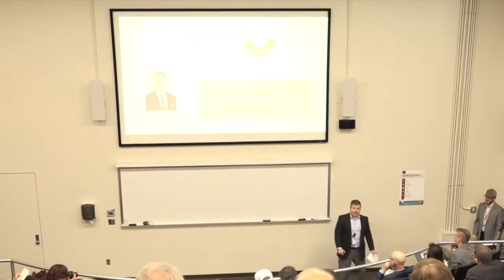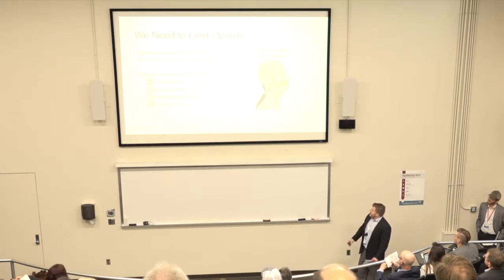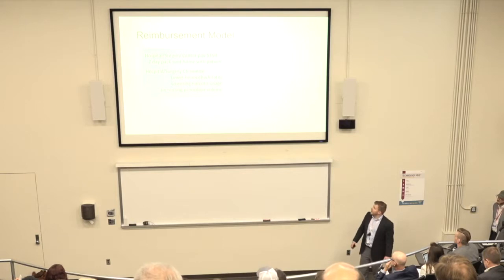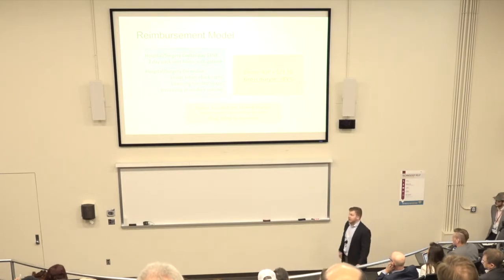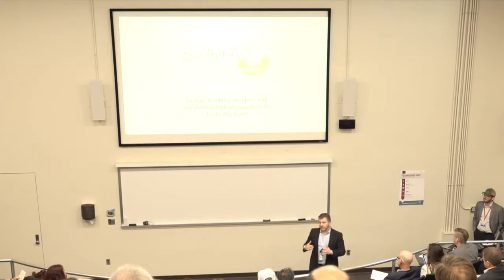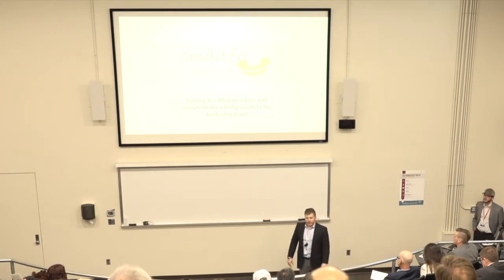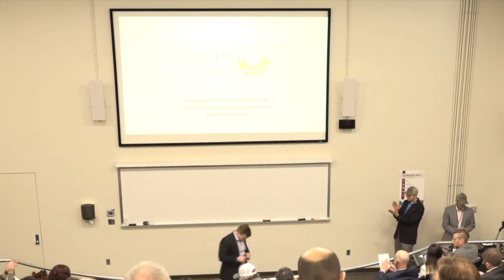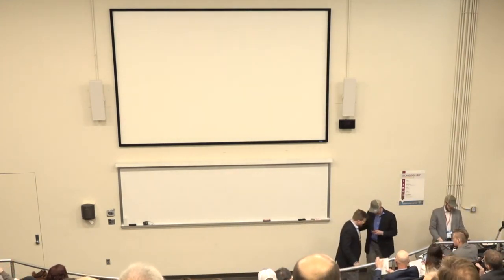Walleye Tank Spring Fishing Opener 2018: SmartFri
Walleye Tank is a business pitch competition in Minnesota and is the place to catch the bleeding edge of life science innovation in and around Minnesota.